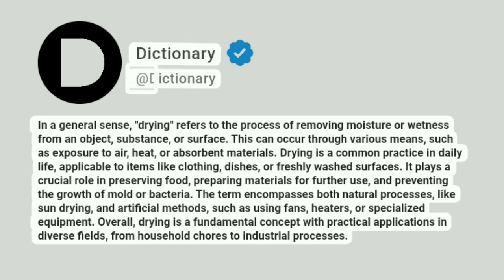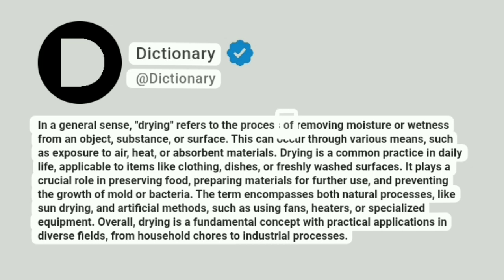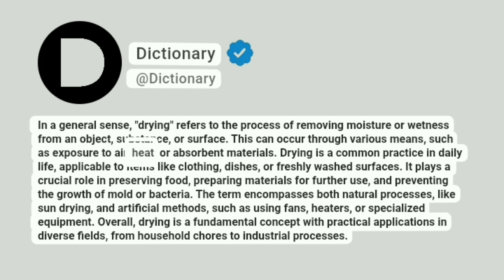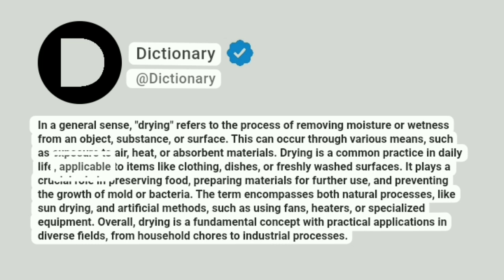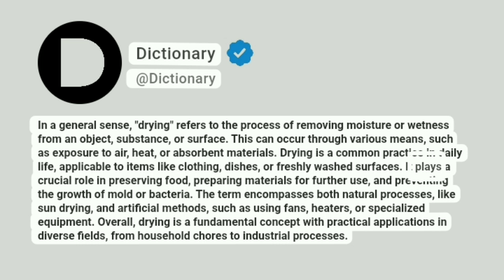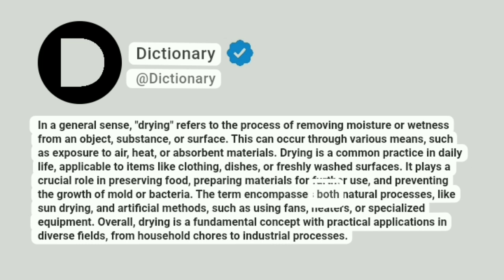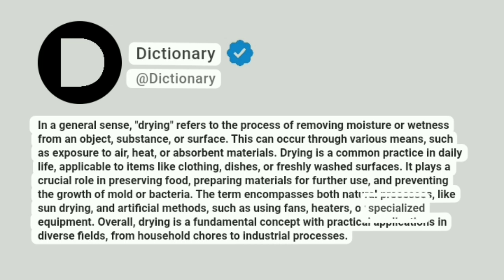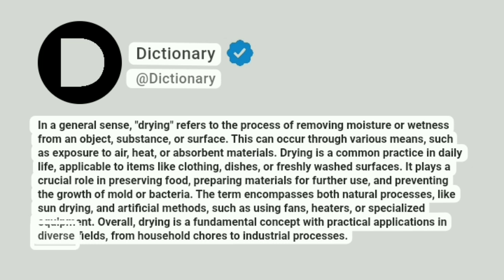Drying Meaning In English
In a general sense, "drying" refers to the process of removing moisture or wetness from an object, substance, or surface. This can occur through various means, such as exposure to air, heat, or absorbent materials. Drying is a common practice in daily life, applicable to items like clothing, dishes, or freshly washed surfaces. It plays a crucial role in preserving food, preparing materials for further use, and preventing the growth of mold or bacteria. The term encompasses both natural processes, like sun drying, and artificial methods, such as using fans, heaters, or specialized equipment. Overall, drying is a fundamental concept with practical applications in diverse fields, from household chores to industrial processes.